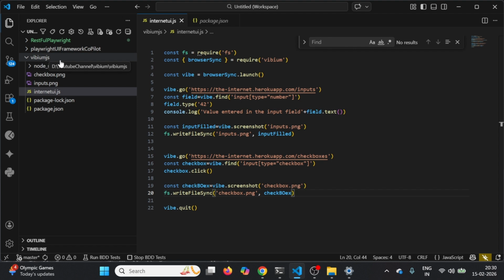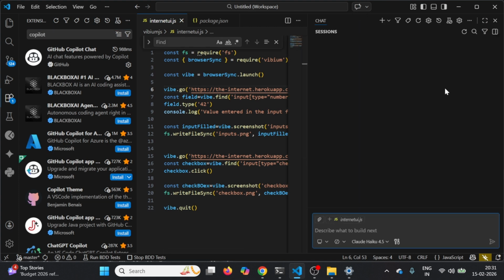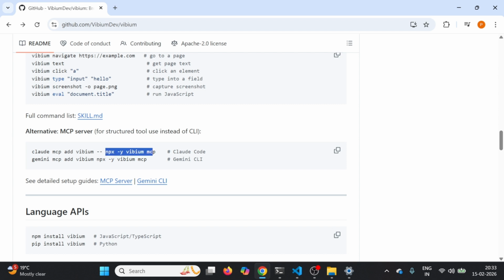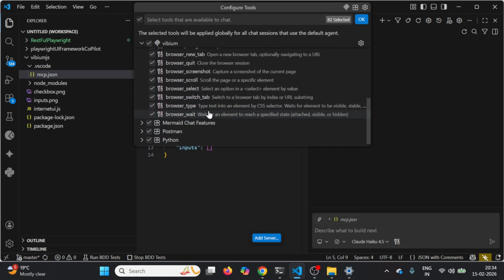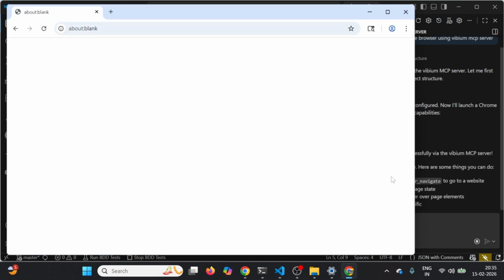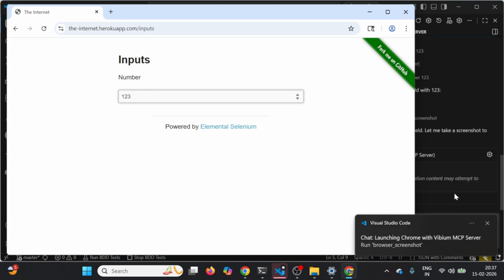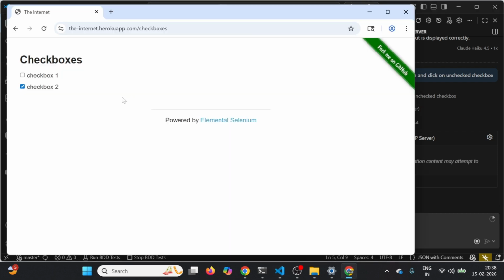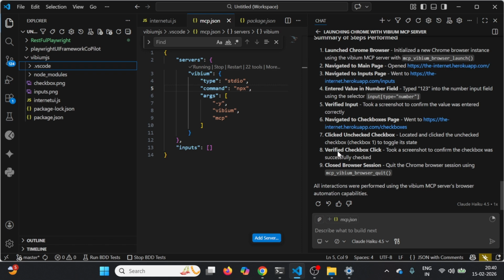Vibium with MCP Server with Git Hub Copilot | Automation in Natural Language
Vibium MCP: Vibium MCP is server similar to Selnium MCP and Playwright MCP to perform operations on Browser.

Vibium : New Automation tool developed by Developer of Selenium Json huggins

Vibium is a client which uses WebDriver BiDi protocol for communication with browser

It is available in 4 modes:
1. CLI: allows us to perform operation on browser from CLI
2. TS/JS: From TS/JS based framework we can access Vibium as Library
3. Python: From python we can access Vibium as Library and perform operation on Browser
4. AI: We can access it via any AI tool using MCP portocol

Today let us discuss about Vibium MCP and perform automation in natural Language:
GitHub Copilot: AI tool which has multiple modes (Edit, Ask and Agent), can talk to MCP Server to perform operations on 3rd party applications

Following are the steps:
1. Add GitHub Copilot Extension
2. Login with Github account
3. Choose Agent mode
4. Add Vibium MCP Server
5. We are all set to interact with Browser via Vibium MCP.

Features:
-auto waits
-bidirectional communication
-multiple modes to interact
-offers sync and async apis to interact with browser

Note: write now it is in early stage but will take the pace soon.

Regards
PrinceAutomationDestination